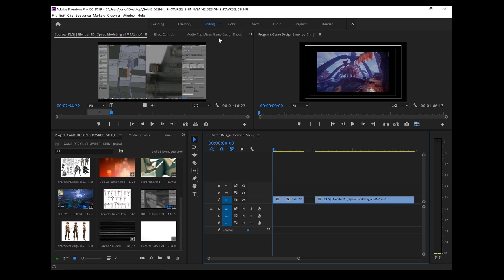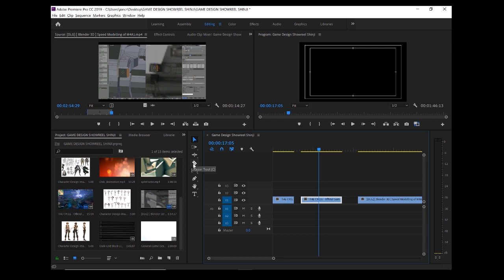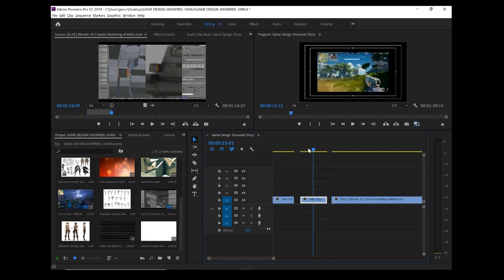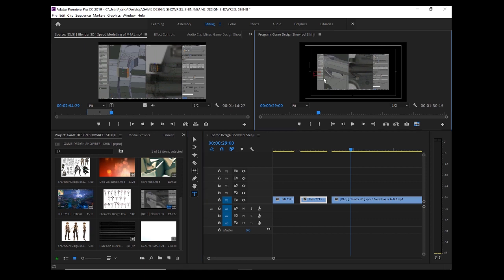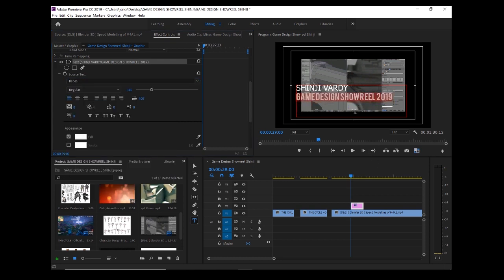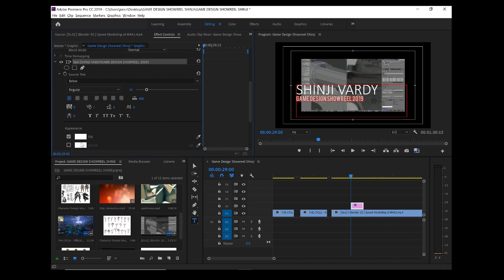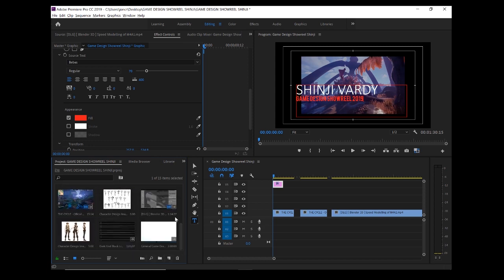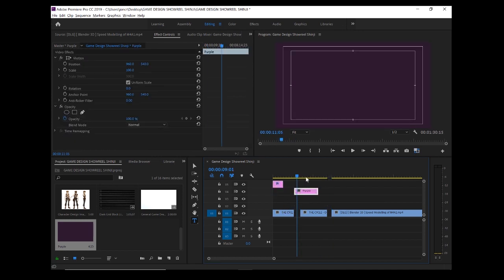3. EDITING BASICS AND TEXT LAYERS